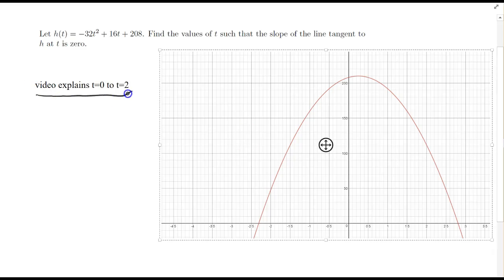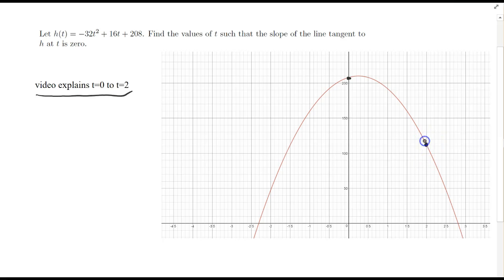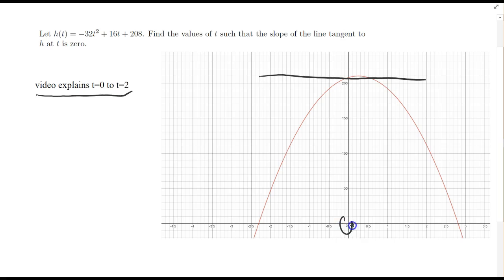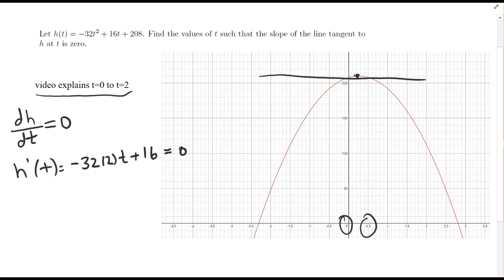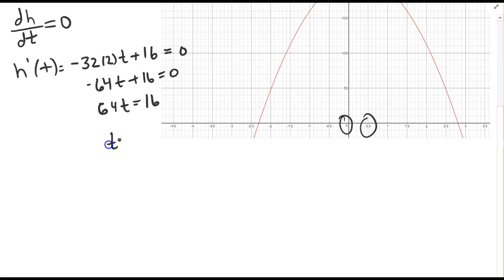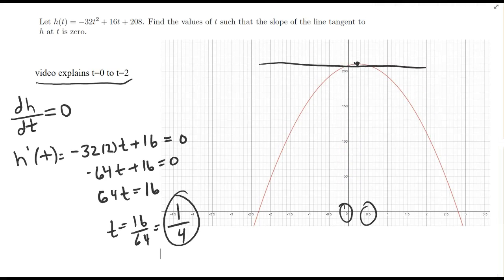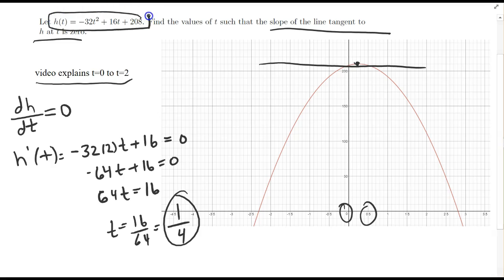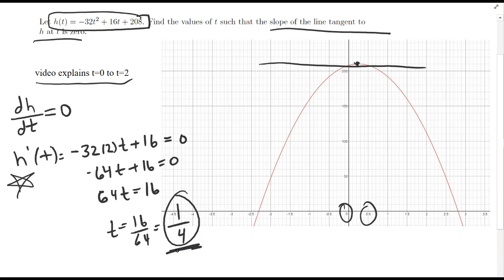Math 210 (slop of the line tangent to h at t is zero)